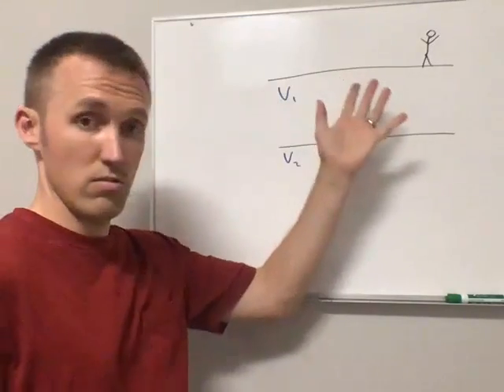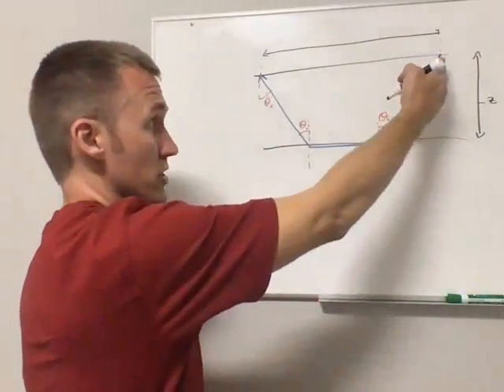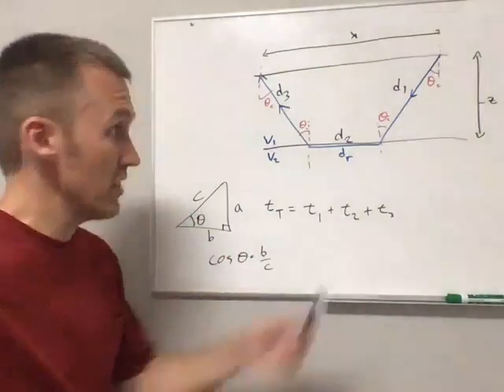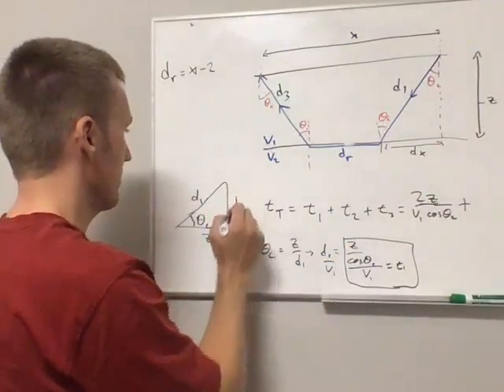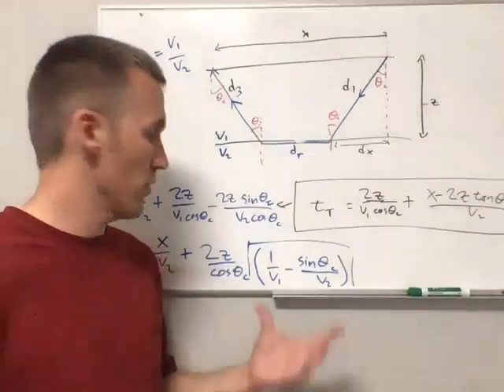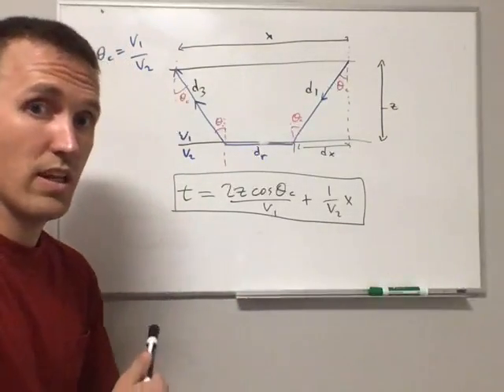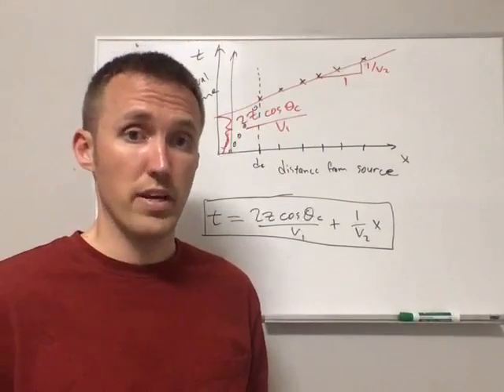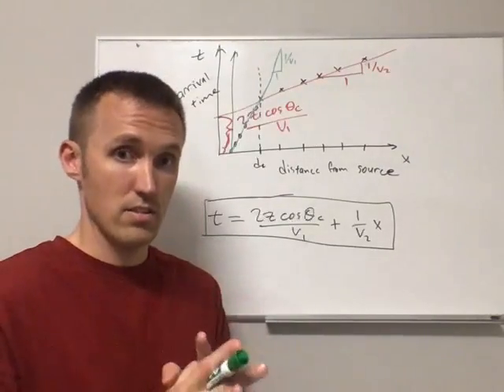Two layer refraction problem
GE5736 Seismic Methods Episode 2